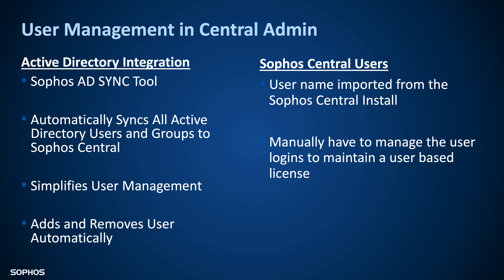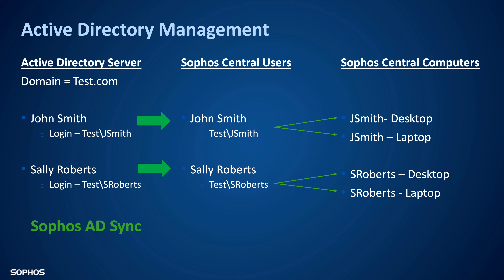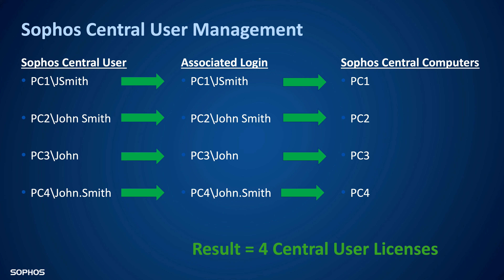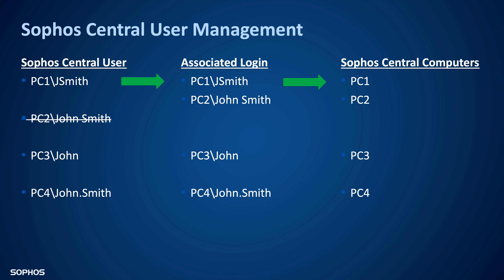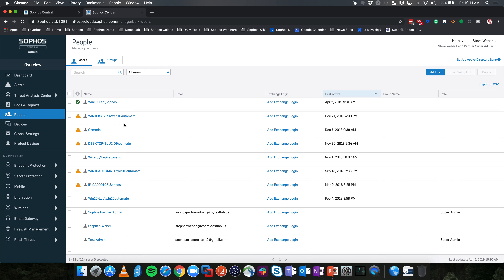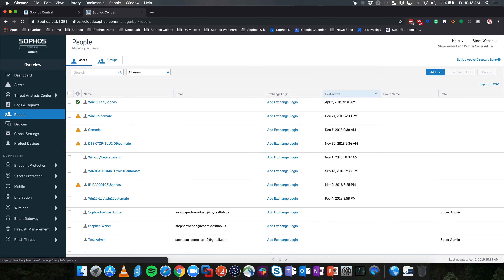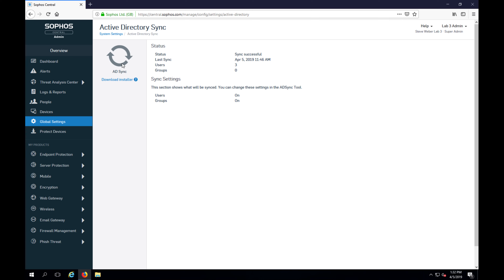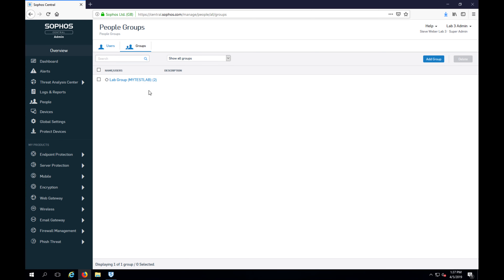Sophos Central Admin User Management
Overview on how to manage users in the Sophos Central Admin Dashboard for your customers.